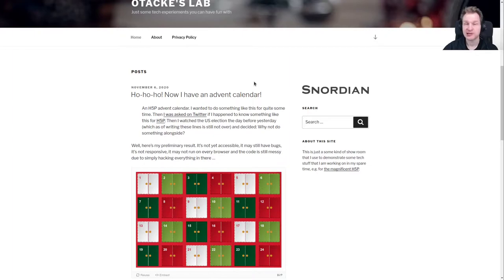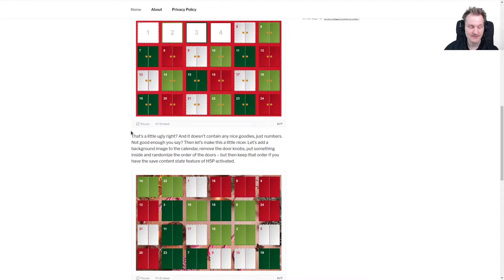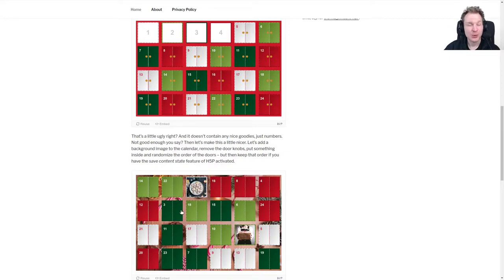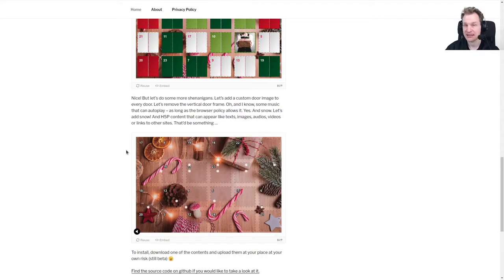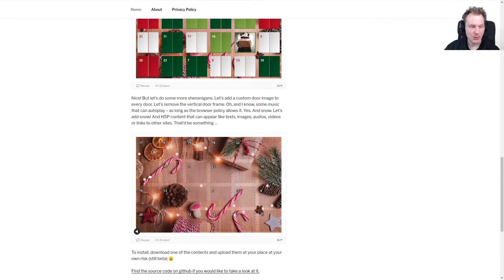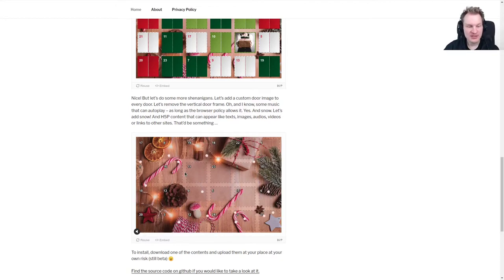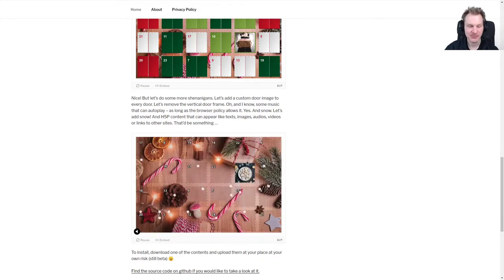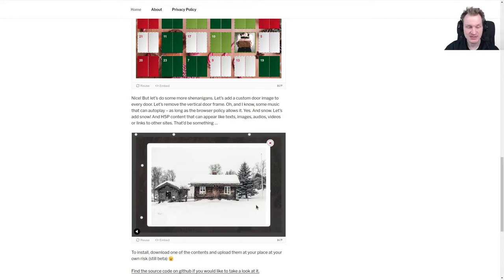Quick demo: Advent Calendar for H5P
Feel free to check out the advent calendar content type for H5P You can download the files there, of course, and upload them to your H5P platform in order to install the content type.